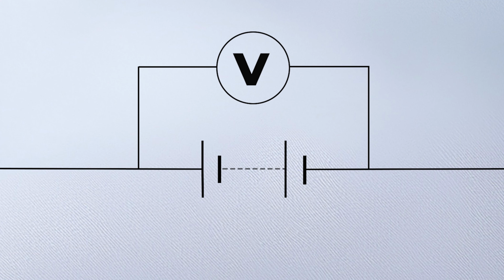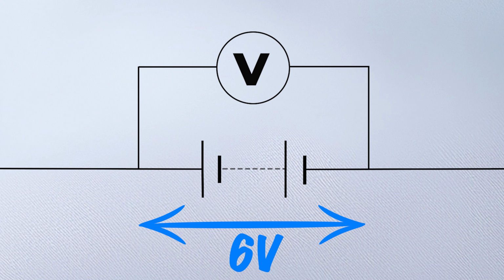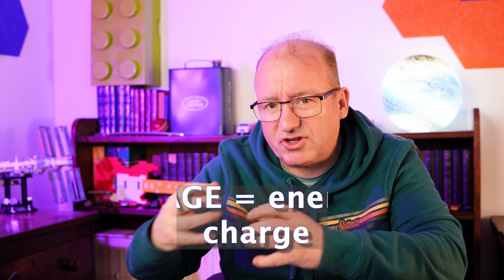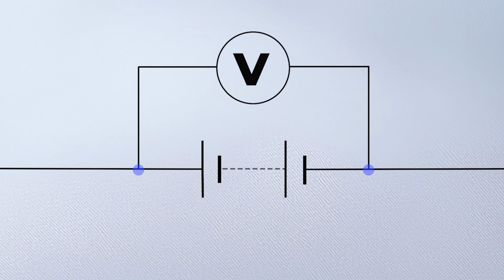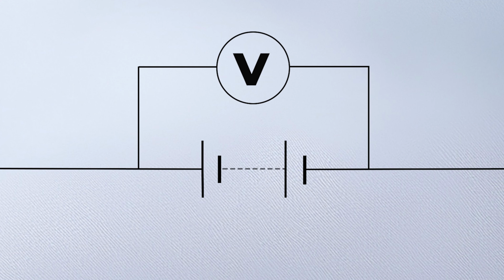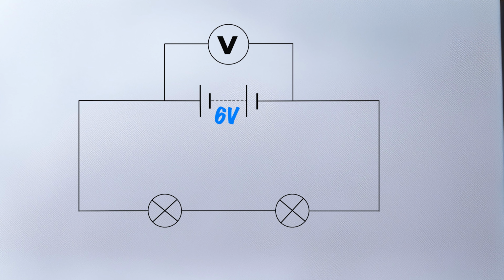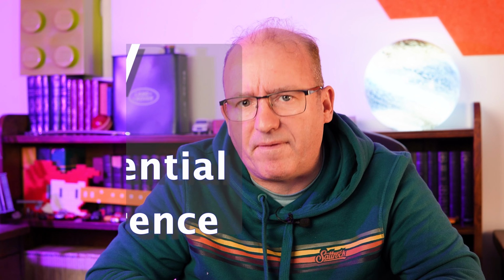How Electricity Works: Charge, Current and Voltage Explained (for GCSE & IGCSE Physics)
In this video, I introduce the fundamentals of electricity for GCSE and IGCSE Physics and combined science students. Electricity is invisible, so understanding it can be challenging – but in this lesson we build clear mental models to make it much easier.

I explain:

• Electric charge (Q) – what it is and how it carries energy
• Electric current (I) – the rate of flow of charge
• Potential difference / voltage (V) – how much energy each charge carries
• Why ammeters are connected in series
• Why voltmeters are connected in parallel
• How energy is transferred around a simple electric circuit

This video is ideal if you are:
✔ Studying GCSE Physics or IGCSE Physics (GCSE Combined Science)
✔ Starting the electricity topic
✔ Revising for exams
✔ Looking for a clear explanation of charge, current and voltage

for more information about resources, lessons, and courses.